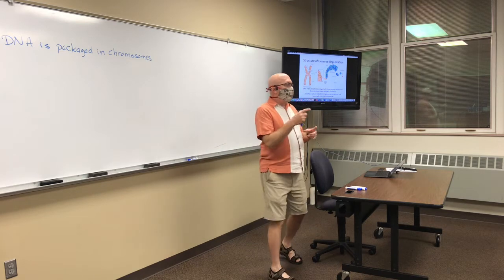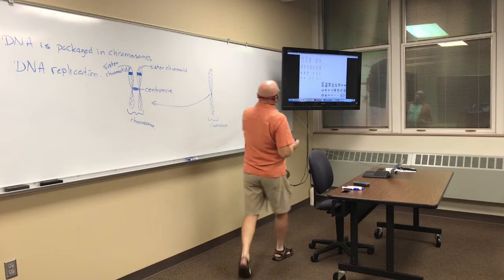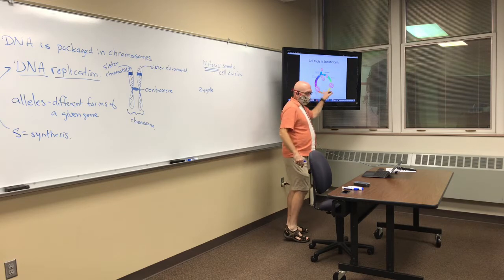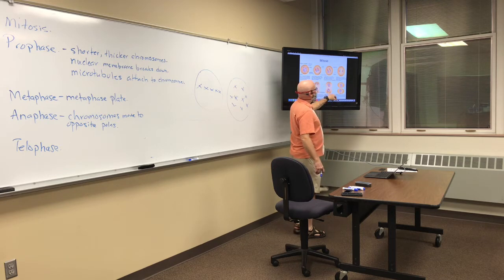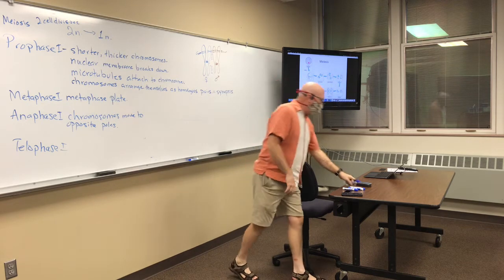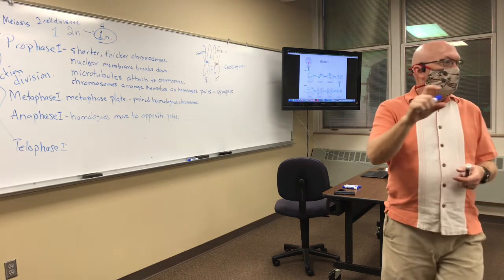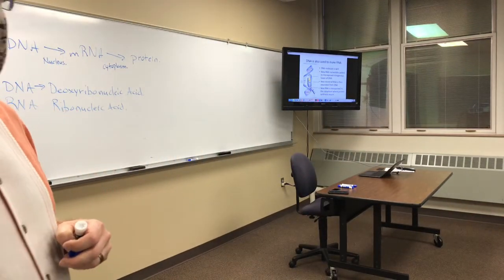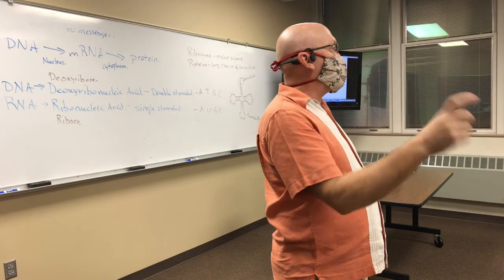2021 September 15 CTI259 Lecture